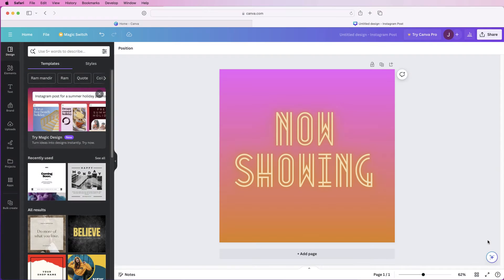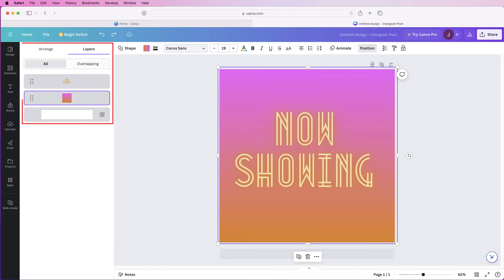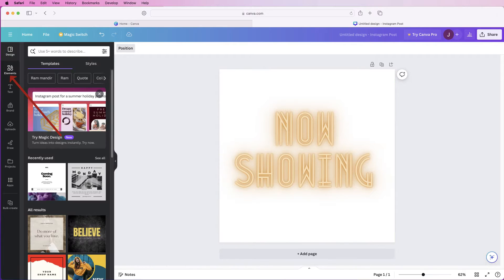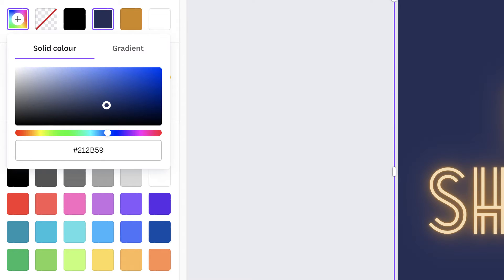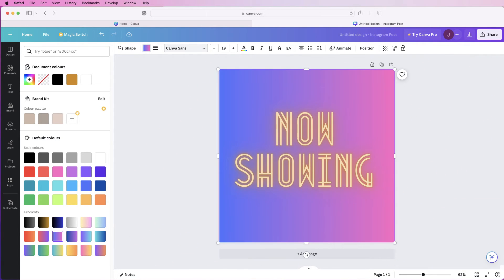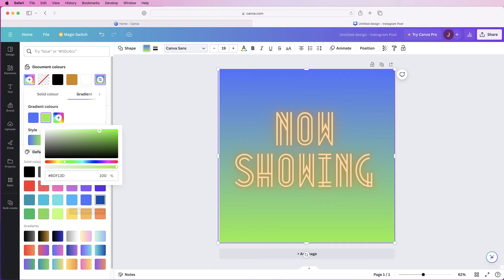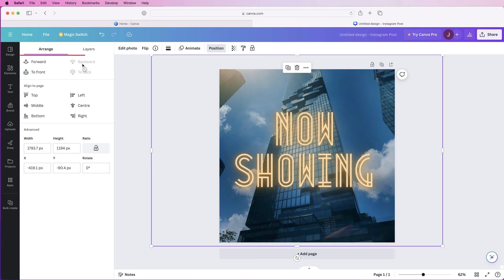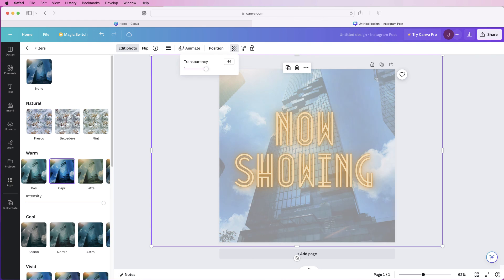How to remove or change a background in Canva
A simple and easy tutorial to show you how to change or remove any background in Canva.  Canva provides a wealth of resources to enable you to fully customise your designs and projects.  You can fill a background with an image, gradient, colour or graphic.  With many of these features you can change the colour, tone and transparency leaving you even more options.

PATREONS
Citterio Genni
Tyra
James Reinhardt
Carl Jhelou Fernandez
Charnpreet Singh
Austin
Risman Bn88
Kris
Ray Fuller
Amber Hummelgard
Josh Miller
Hemasai Chaluvadi
Everest Sunkyedon
Jaleel Muhiyadeen Mohamed Rızan
Jorge
Rryanneal Respondo
Robert Pitua
Subramanian Rajagopalan
Ashish Malhotra
Avia Ramsay
Mauro